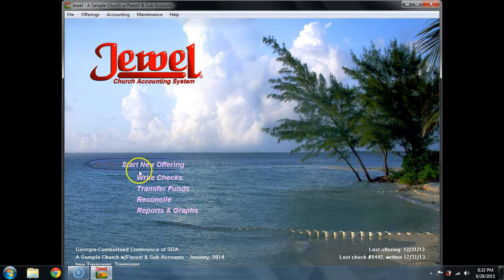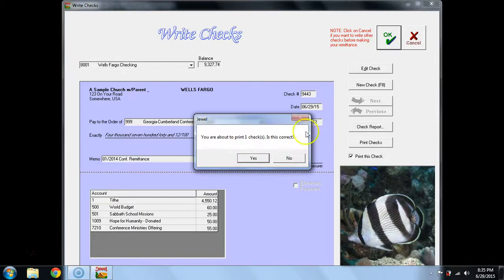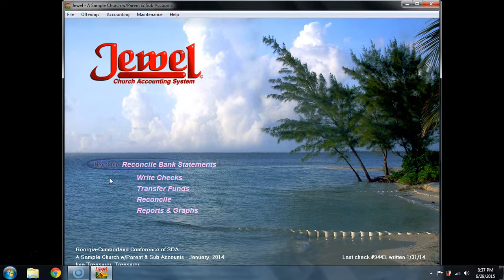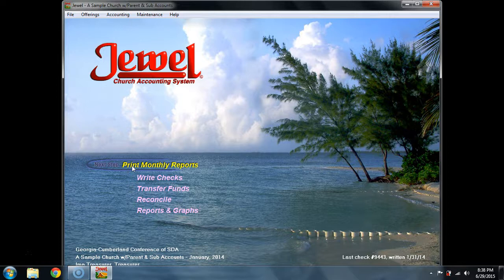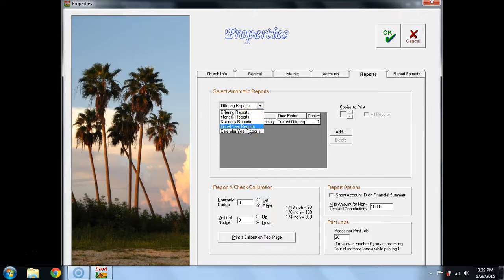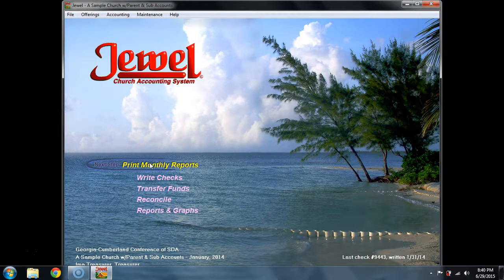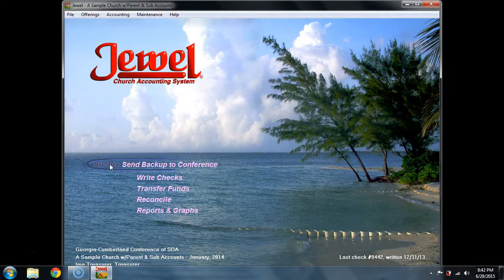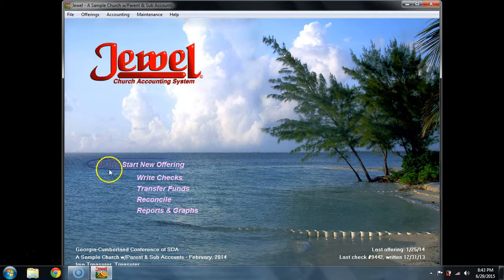Next Step Sequence in Jewel